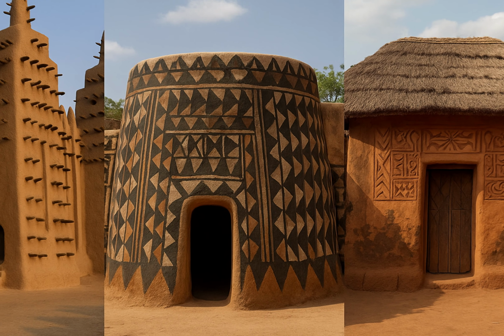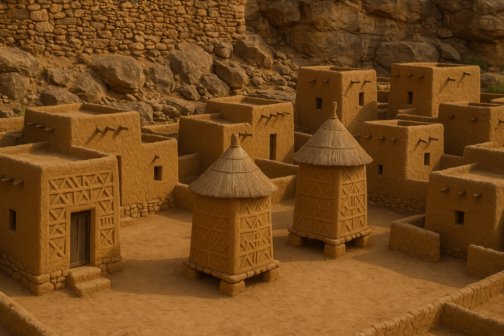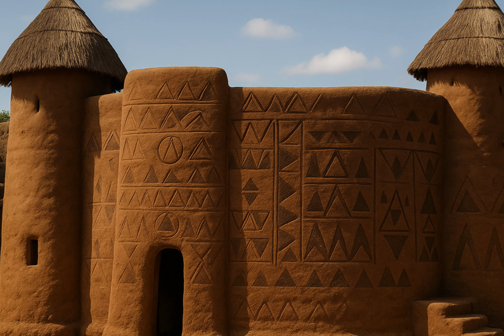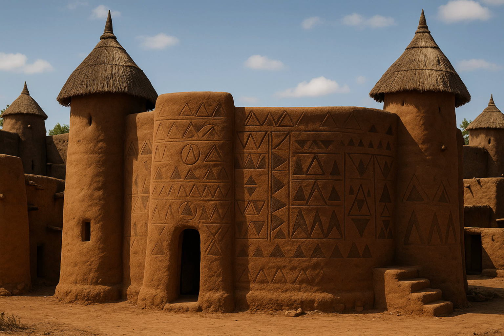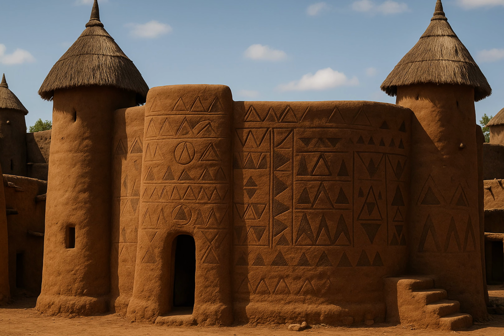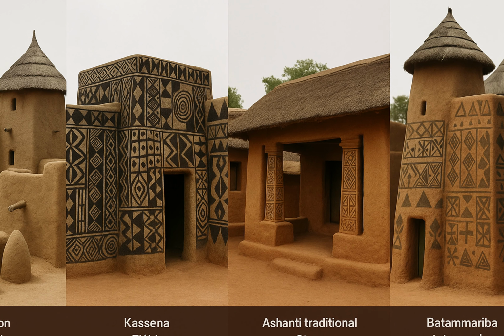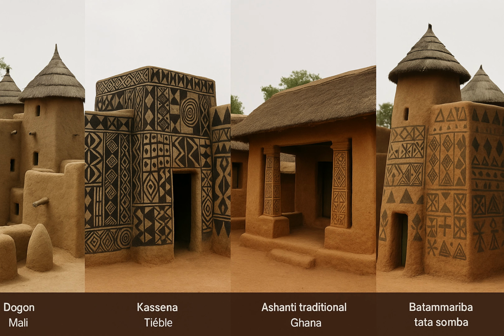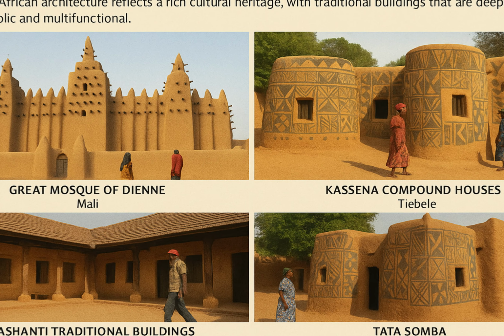Echoes in Earth and Stone: The Untold Brilliance of Pre-Colonial African Architecture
Explore Echoes in Earth and Stone, a journey into pre-colonial African architecture. Discover ancient wonders like Great Zimbabwe and Sahelian mosques, where engineering, artistry, and spirituality merged to shape Africa's landscapes and legacies.